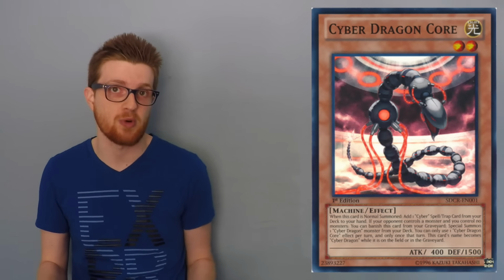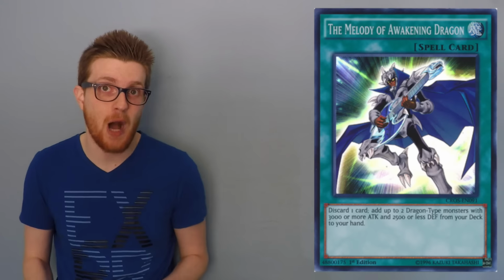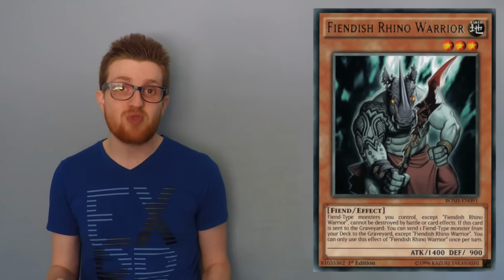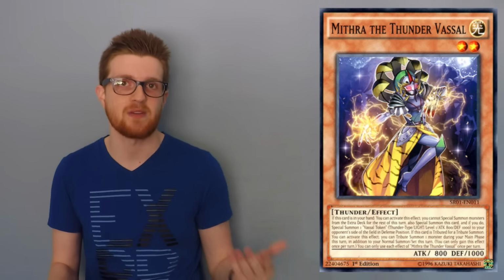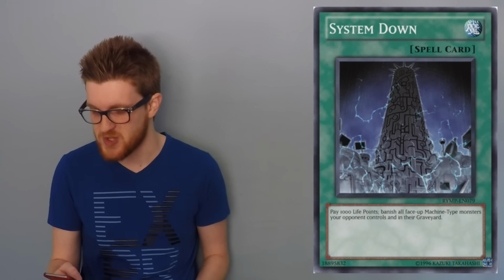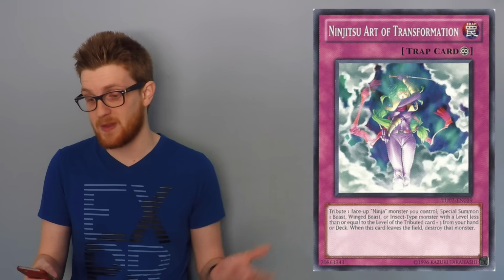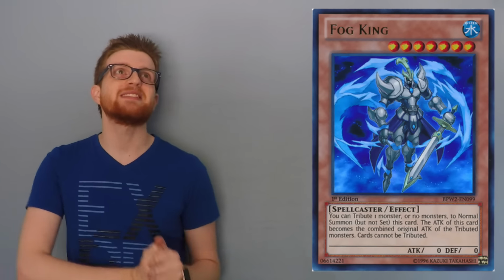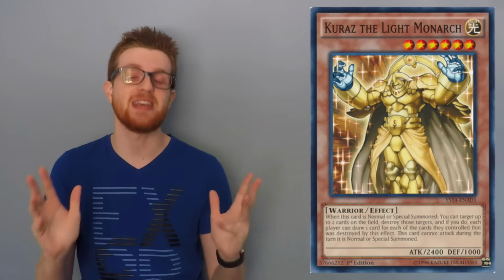Yu-Gi-Oh! OTS Tournament Pack 2 Spoiler + Discussion! KURAZ IS A F***ING ULTI!!!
***Find me on Dueling Network!***
DN Username: Cimoooooooo

OP02-EN007 The Phantom Knights of Ragged Gloves (Super Rare)